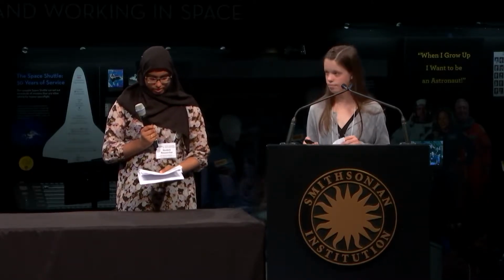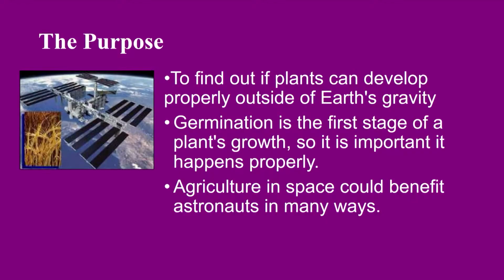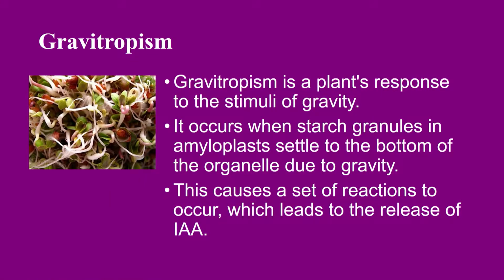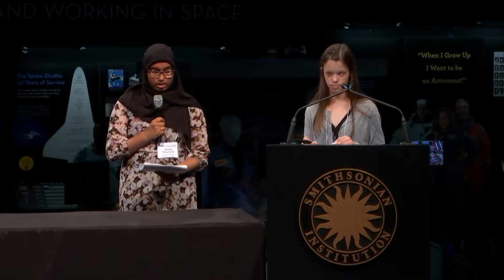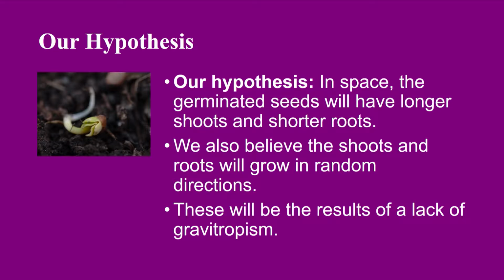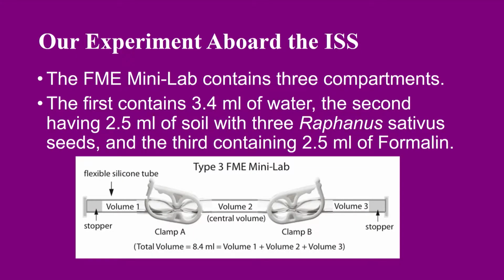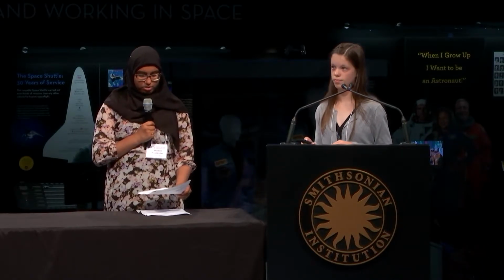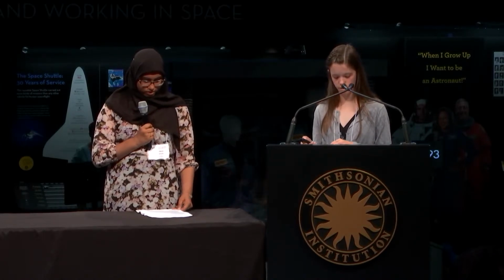SSEP 2018 - Concord, North Carolina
The eighth annual Student Spaceflight Experiment Program (SSEP) National Conference was held at the Smithsonian's National Air and Space Museum on June 28 and 29, 2018. This student science symposium allowed student teams from all over the United States and Canada to share their designs and results for experiments conducted on the International Space Station.

This video includes the featured presentation by
Concord, North Carolina (Mission 11, Flight Experiment)